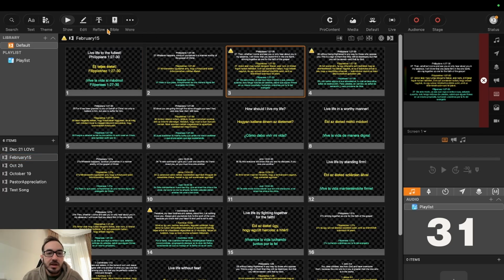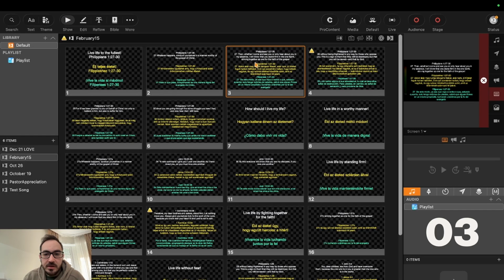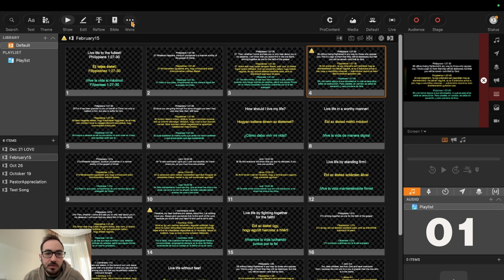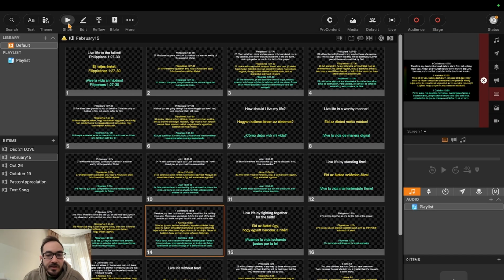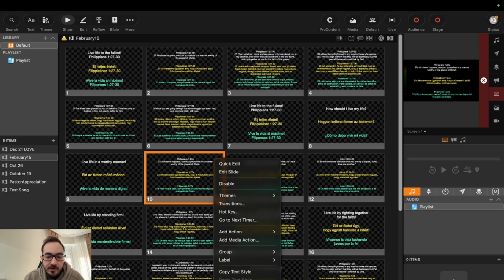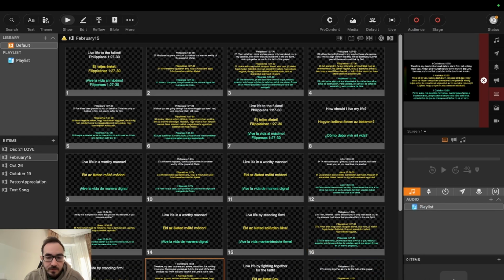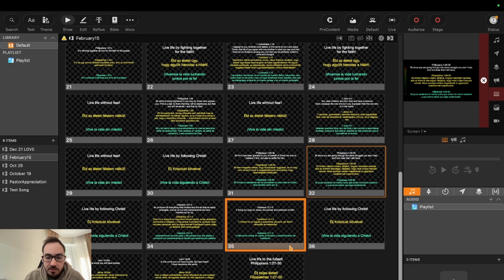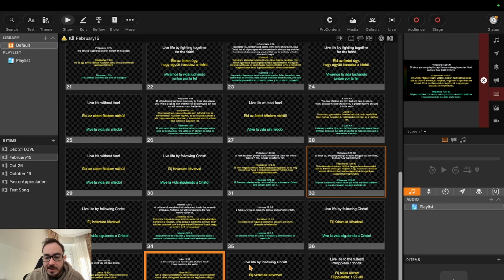MTM: Sermon Slide Arrangements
Quick Review on our sermon slide arangements and things to keep eye for when finish making slides for service.